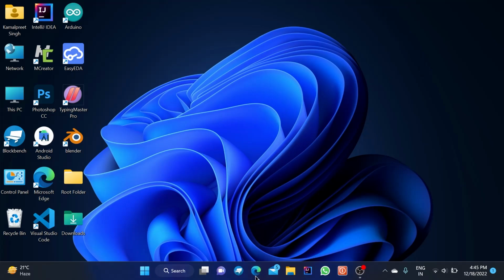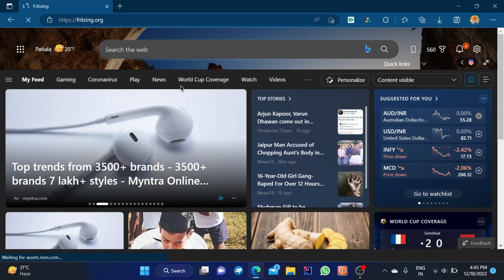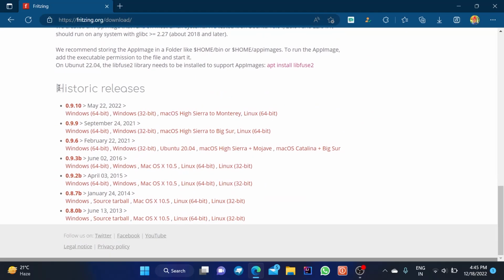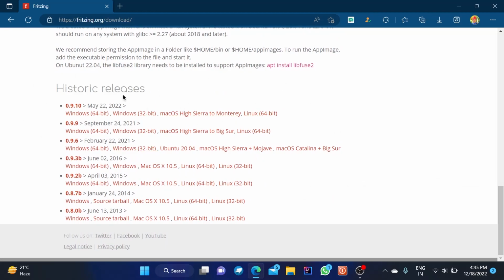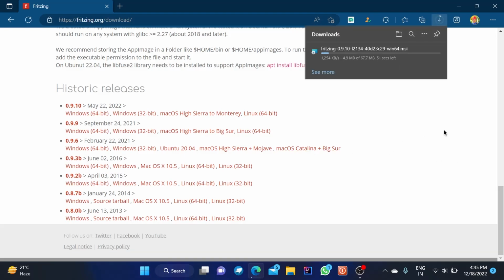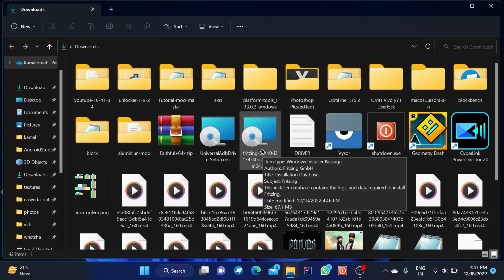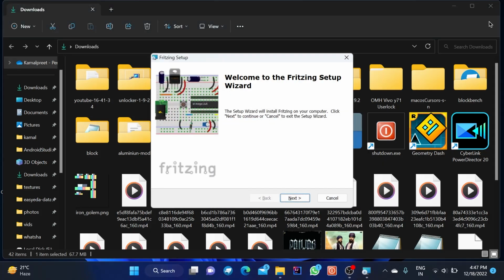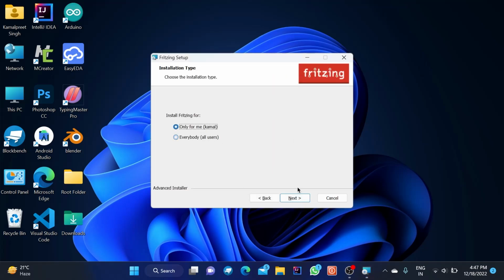Download Fritzing for free NOW!! || OFFICIAL METHOD || NO THIRD-PARTY WEBSITE || PART 2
Hello guys as you know that I have already made a video on how to download fritzing for free and the video went very popular so you might be wondering that why I am creating another video on this topic. Well, the answer is that the method that I showed you in my that video was not official and it was from filehorse.com so I decided to find a new and official way to download fritzing and guess what I found it and I am very proud to say that I am the first one to invent this method so can you pls drop a like on this video pls guys

How to add custom library to fritzing - check pinned comment